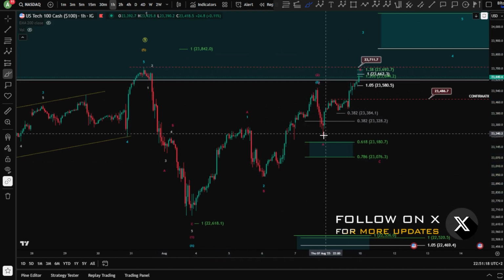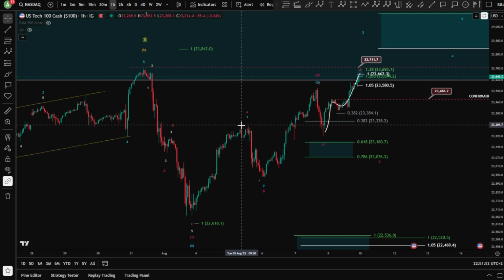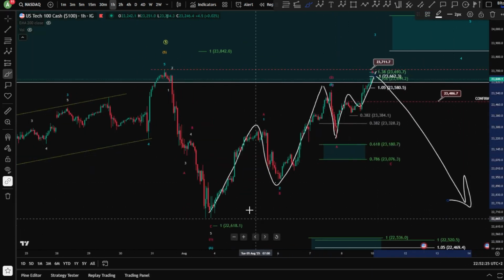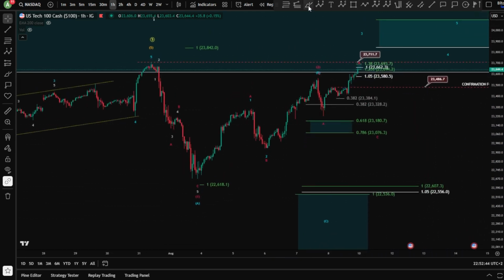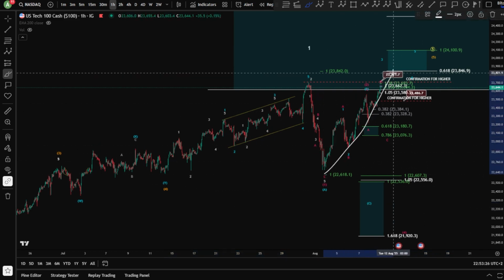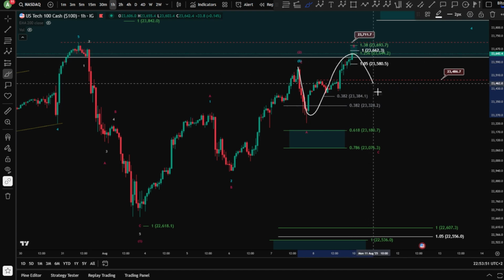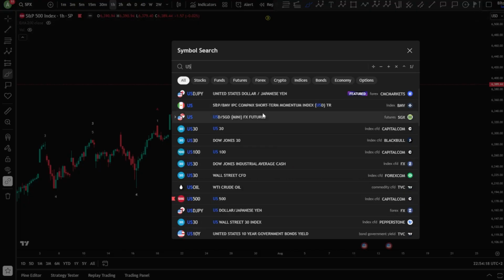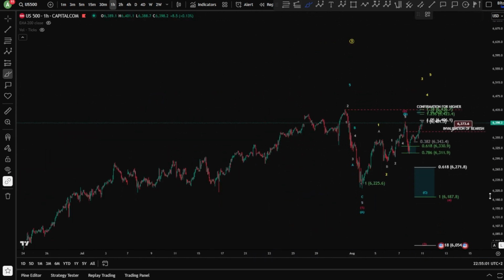NASDAQ + SPX500 | WEEKLY CLOSE | NEXT WEEK'S EXPECTATIONS IN ELLIOTT WAVE STOCK MARKET ANALYSIS